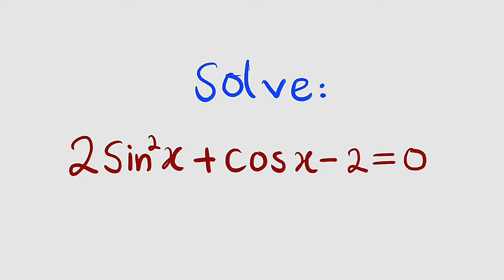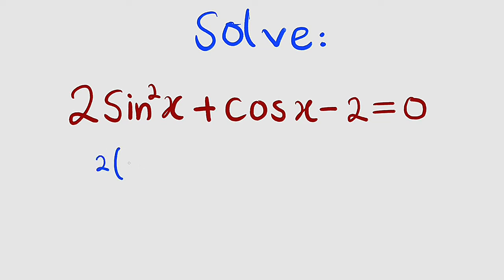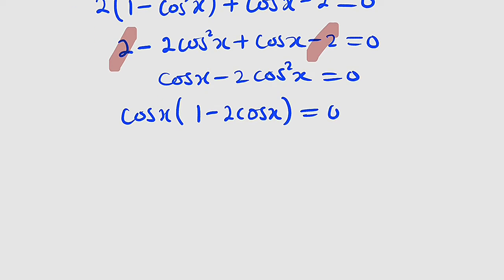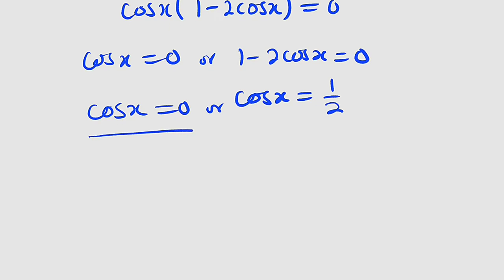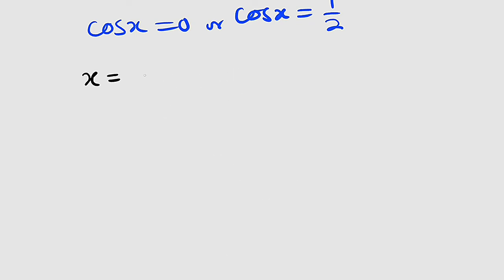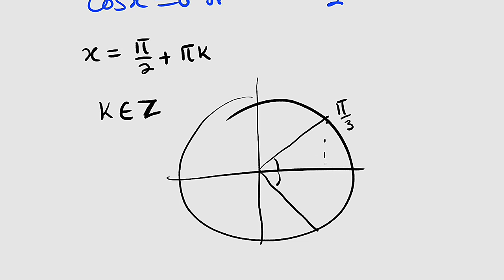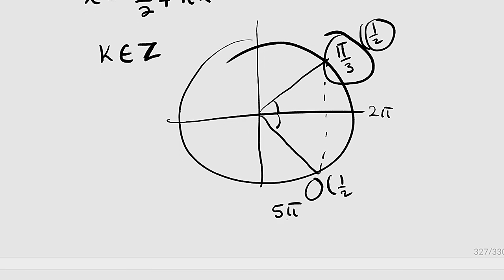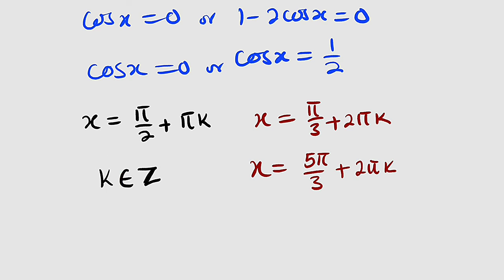Trigonometric Quadratic Equation